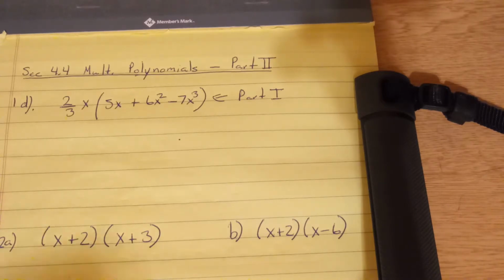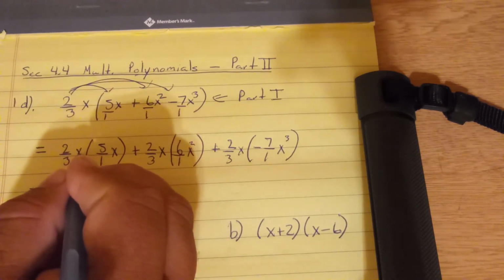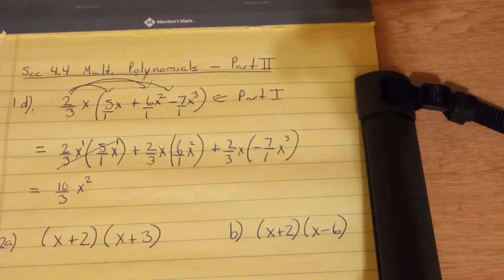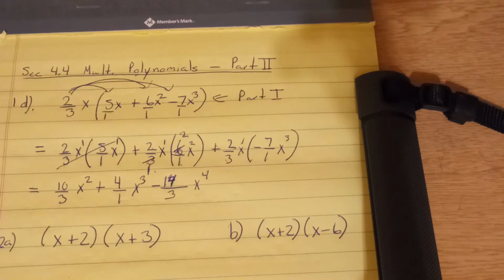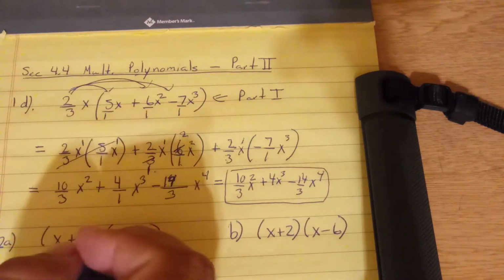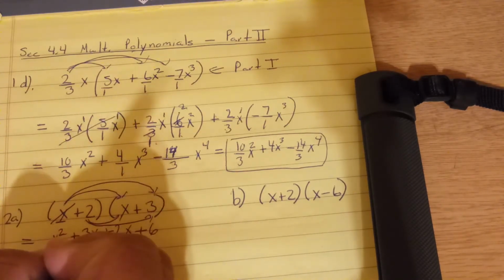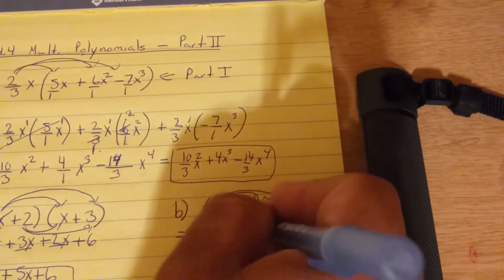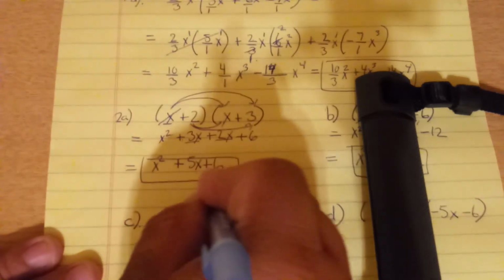Section 4 4 Multiply Polynomials Part II A Copy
This is a continuation of multiplying polynomials from Part I.